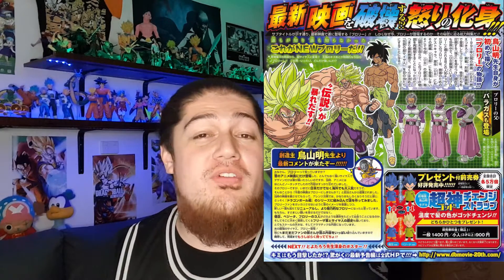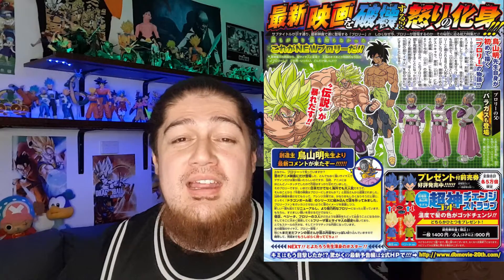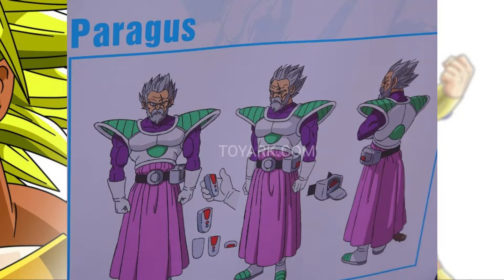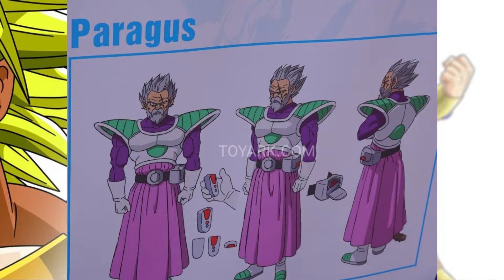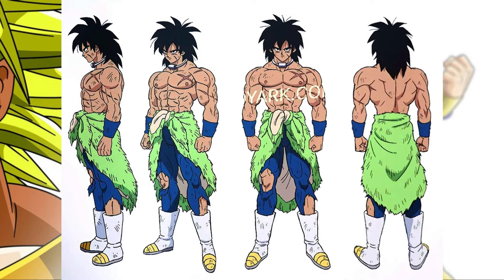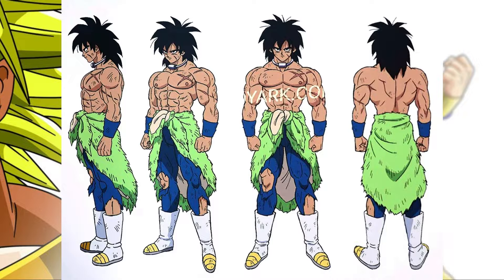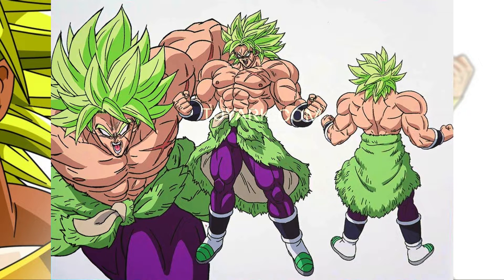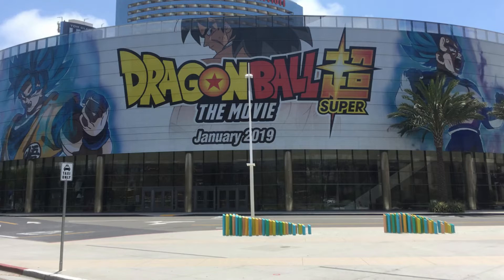BROLY AND PARAGUS NEW DESIGNS!! This Is What I Think!!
Broly and Paragus get a new look!!! what do you think?? let me know :)